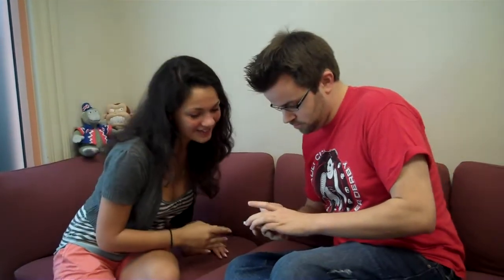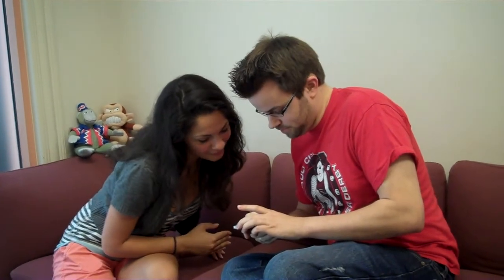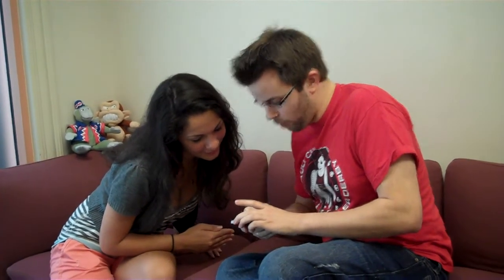Monkey-Pirate-Robot-Ninja-Zombie is the new Rock-Paper-Scissors!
HOT 107.9's DeafGeoff tries out a new version of Rock-Paper-Scissors invented by Mark A. Rayner (markarayner.com) using Monkeys, Pirates, Robots, Ninjas and Zombies.  Watch to learn how to play!